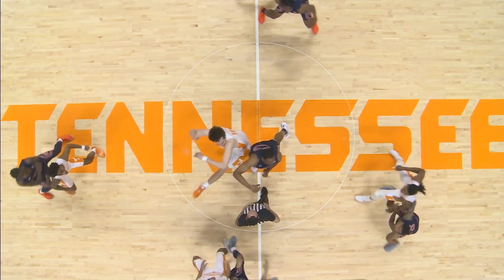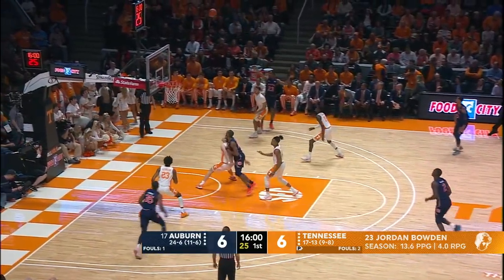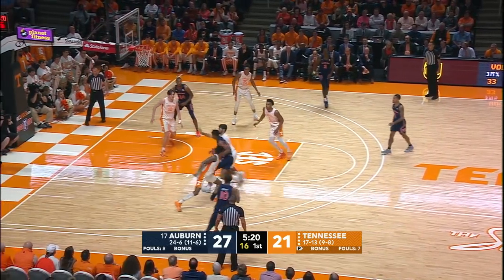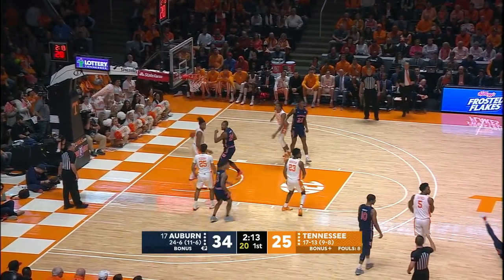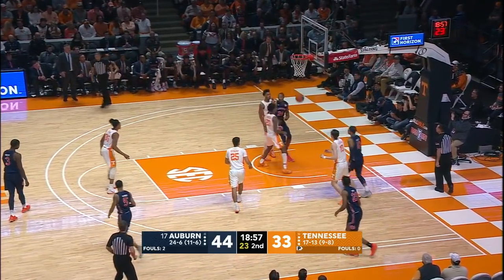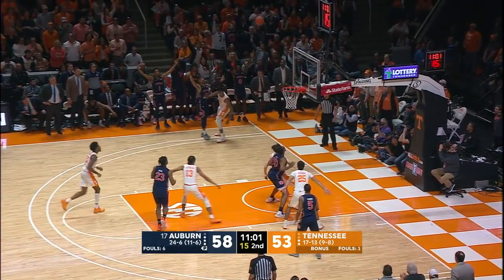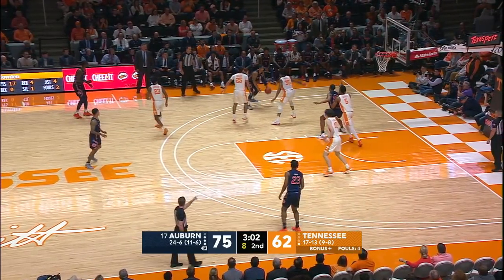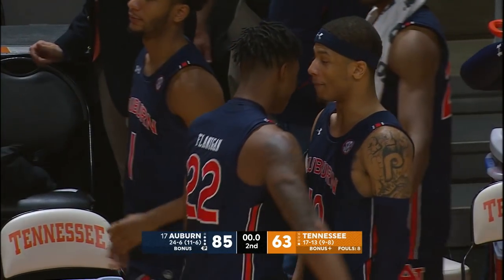Auburn Men's Basketball vs Tennessee Highlights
Auburn MBB v Tennessee Highlights